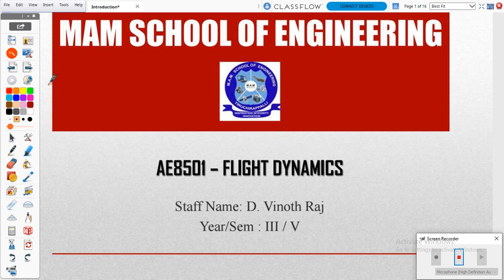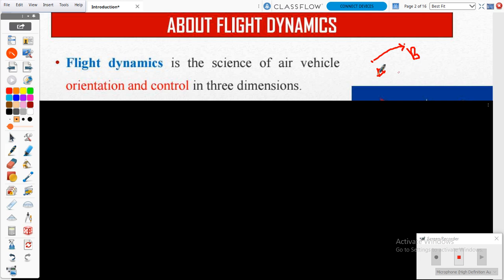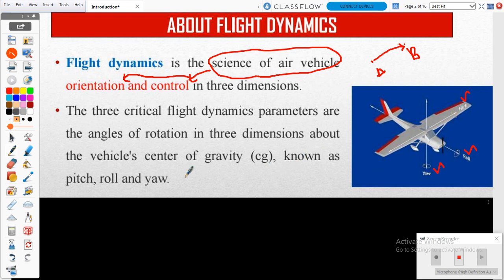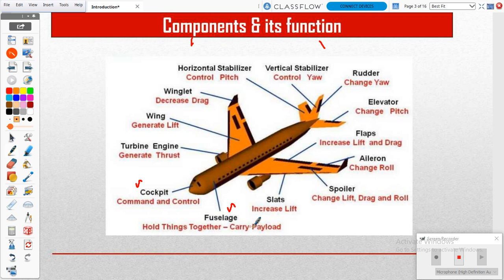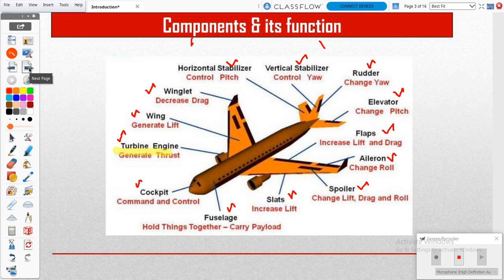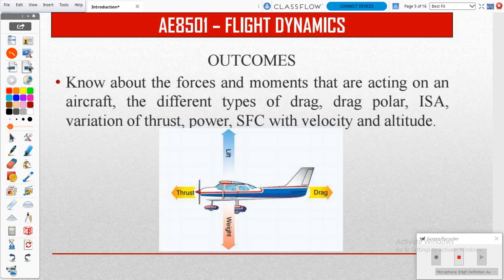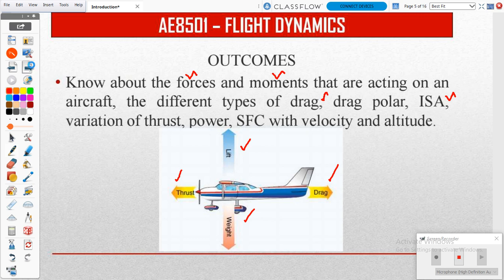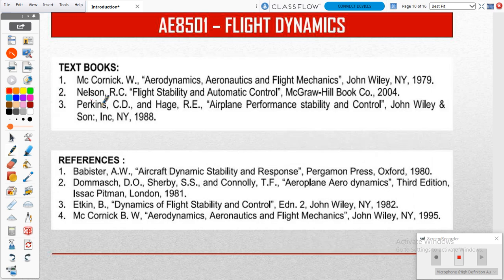Introduction to Flight Dynamics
Basic introduction about Flight Dynamics @Learn_AroundUS